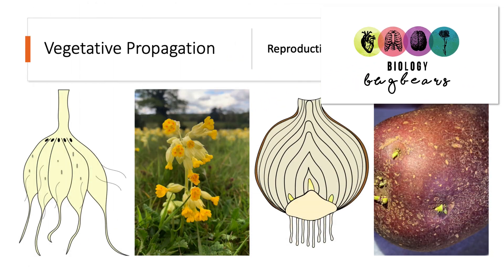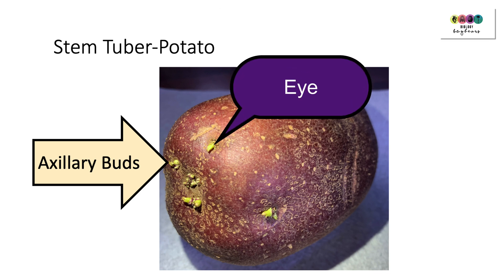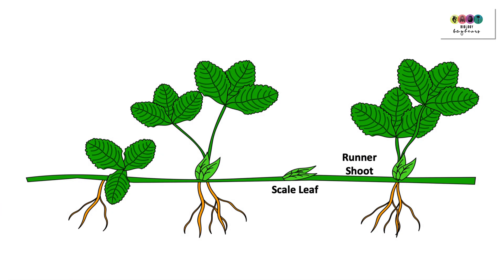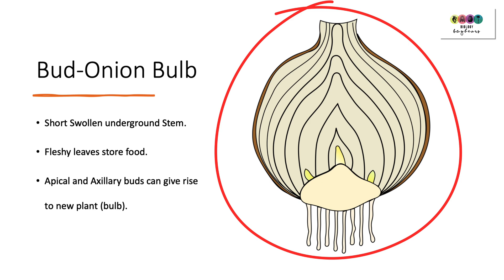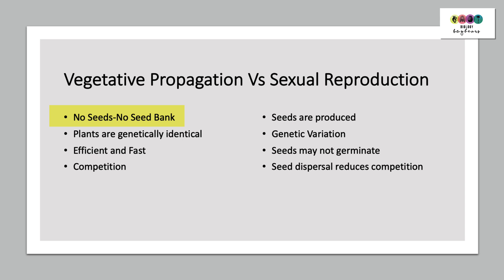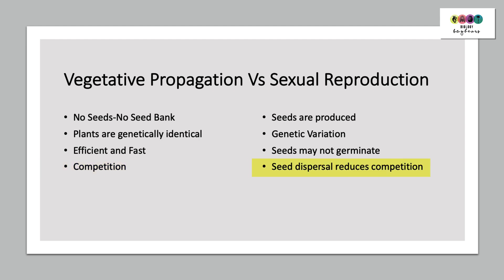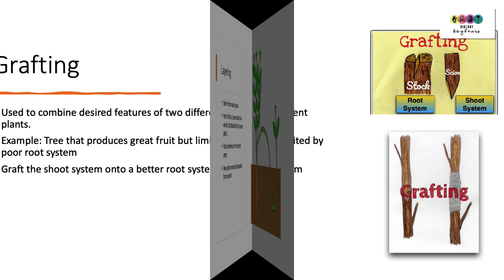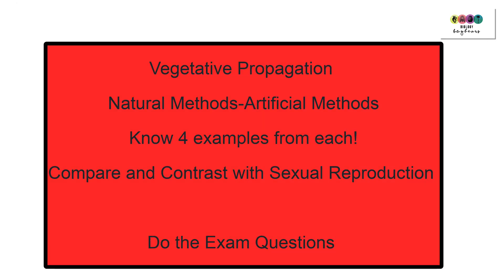Biology Bugbears-Vegetative Propagation-Leaving Cert Biology Summary 2023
This @BiologyBugbears video is a summary of vegetative propagation. This summary runs through natural and artificial methods of asexual reproduction in plants; tubers, runner shoots, bulbs, cutting, grafting, layering and micropropagation. Please ensure that you consult your textbook and do past exam papers.